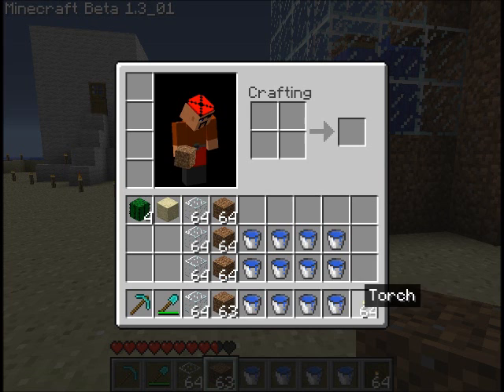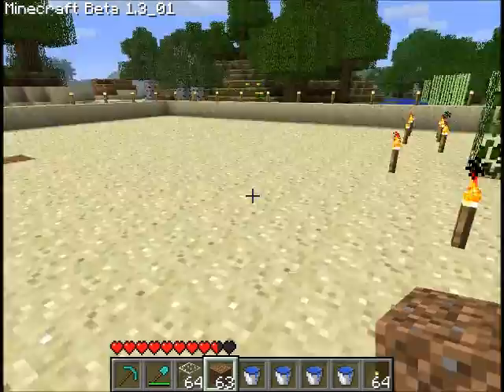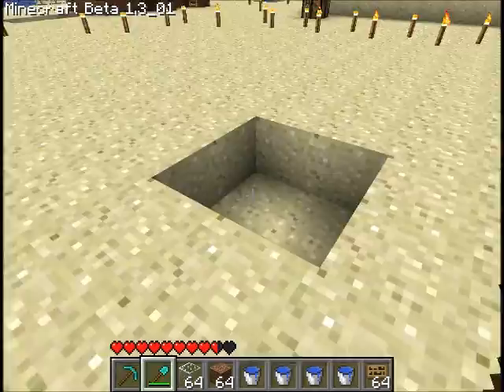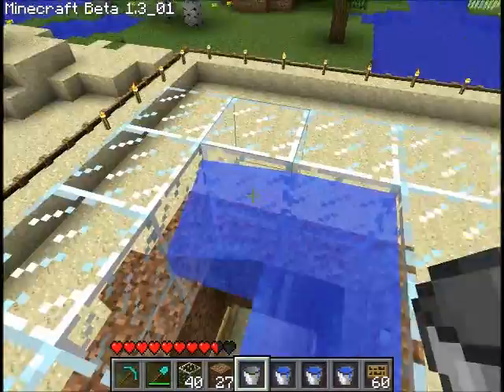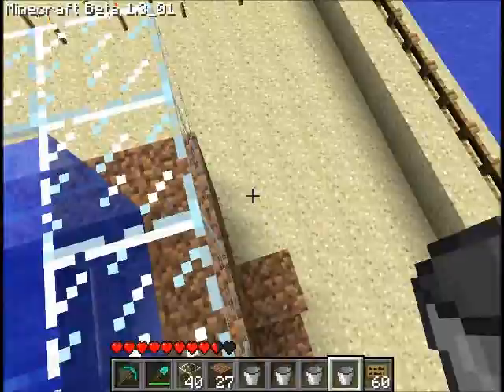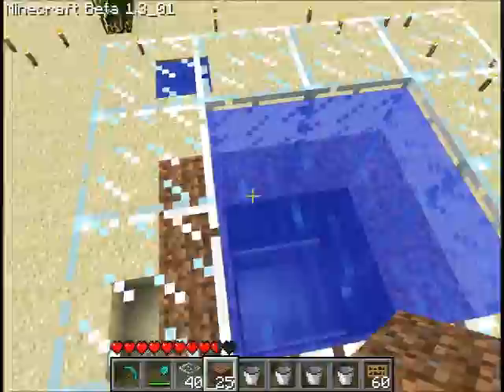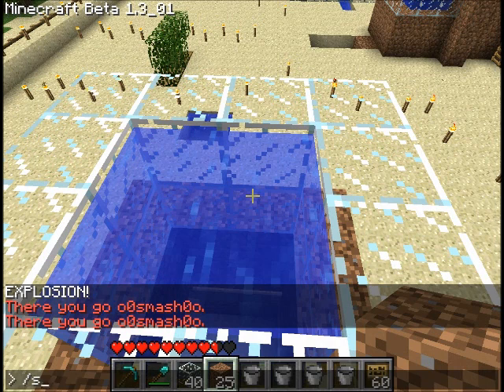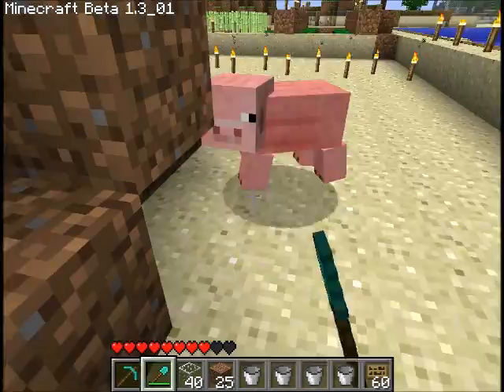The Crafters Guild: Mob Grinder Tutorial 1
Minecraft tutorial part 1 on how to build a mob drowning machine.

This part covers the drowning component of the machine.

Crafter: o0SMASH0o

We apologise for the video quality, this our first video and we are new to the video scene (and o0SMASH0o is rubbish at editing videos...).